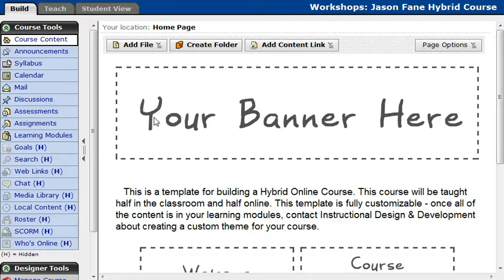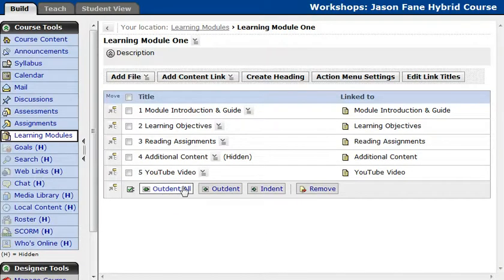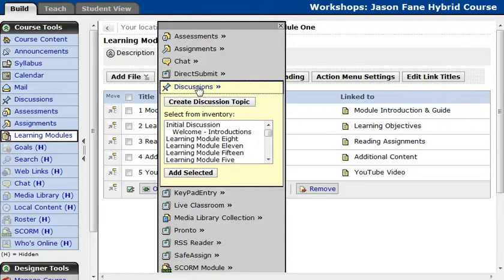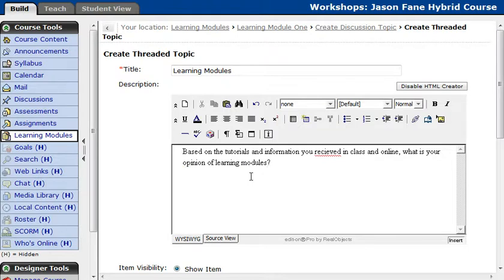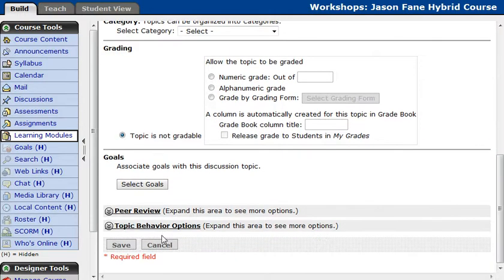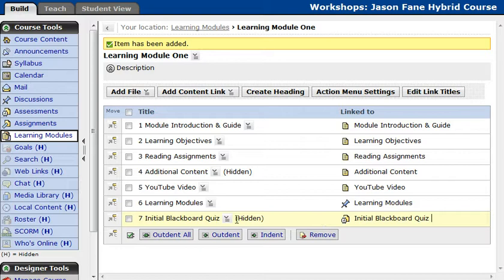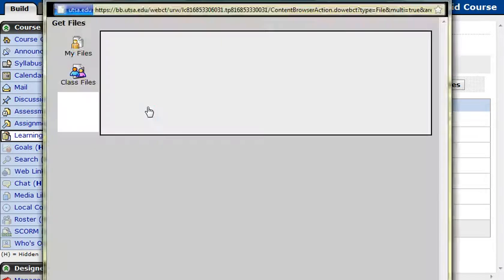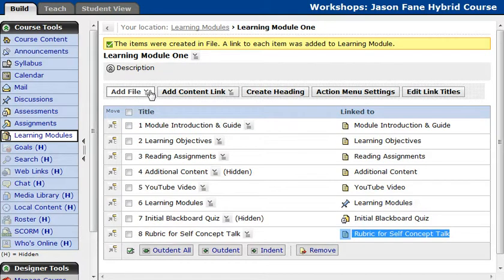Uploading Content III